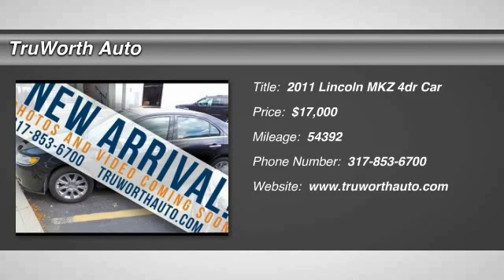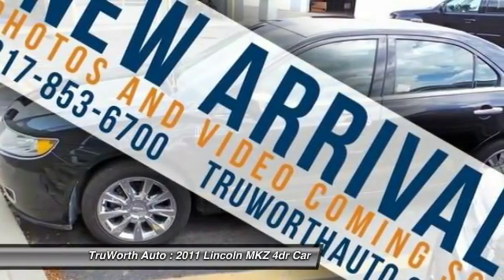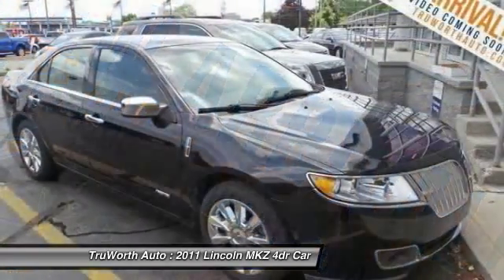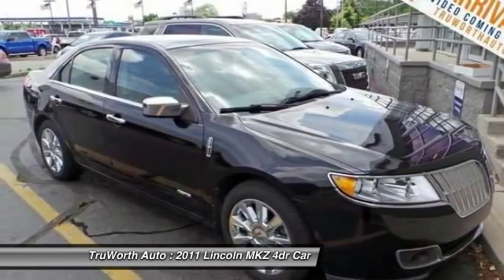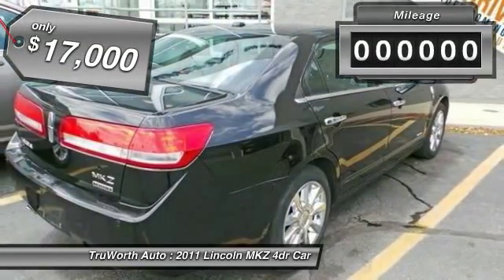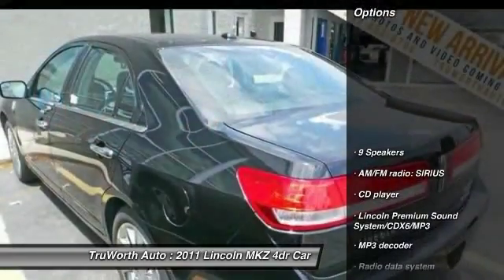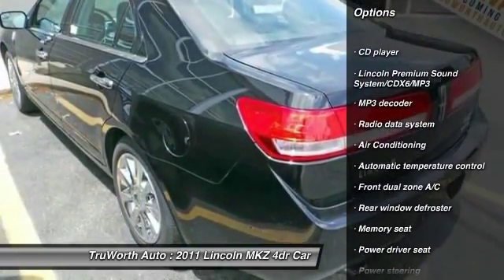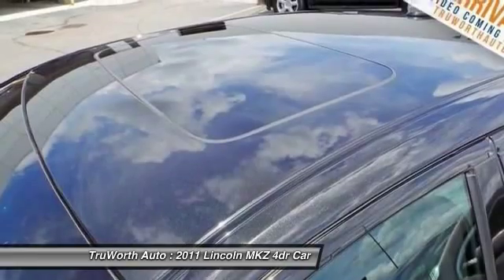2011 Lincoln MKZ Indianapolis IN 5331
2011 Lincoln MKZ Hybrid - $17000

TruWorth Auto
3006 E. 96th St.

^^CLEAN CARFAX^^ ^^1-OWNER^^ ^^HEATED LEATHER^^ 41mpg Hybrid! Great Condition!  ^^BACKUP CAMERA^^ ^^BLUETOOTH^^brOur MKZ has a Red exterior, Luxurious Black Leather Interior, 2.5L Hybrid Engine, Automatic CVT Transmission!  It has a Great Features Set that Includes:brBACKUP CAMERA, BLUETOOTH, HANDS-FREE, CD PLAYER, CRUISE CONTROL, HEATED SEATS, LEATHER SEATS, KEYLESS ENTRY, MULTI-ZONE CLIMATE CONTROL, PORTABLE AUDIO CONNECTION, POWER LOCKS, POWER WINDOWS, PREMIUM AUDIO, STEERING WHEEL CONTROLS, SUNROOF!BrBrThis vehicle is undergoing our CERTIFIED Inspection and Reconditioning process. Otherwise the pictures will be up as soon as it is RETAIL Ready! (Please note that until this vehicle is fully processed, all features may not be reflected.  Inquire for details)brbrVisit to browse the rest of our vehicles - we're always getting new stuff in! brbrbrbr. brbrbrbr. brbrbrbr